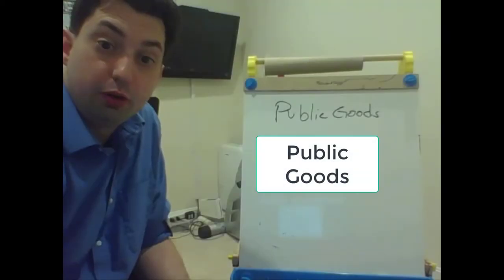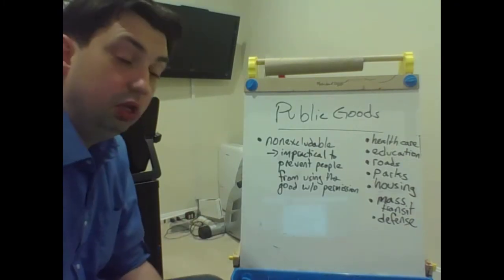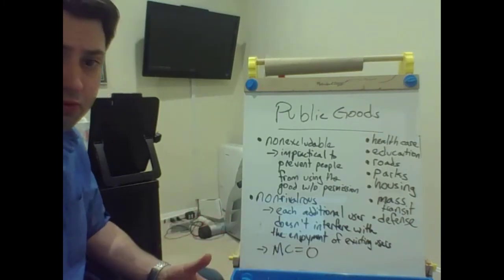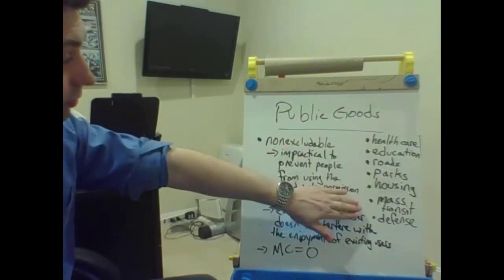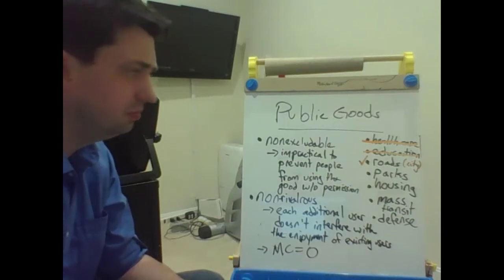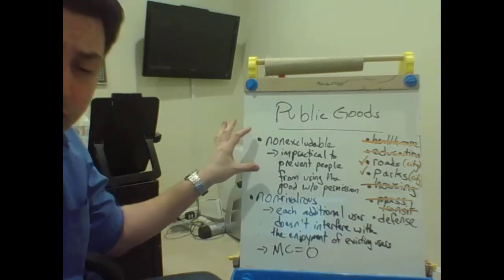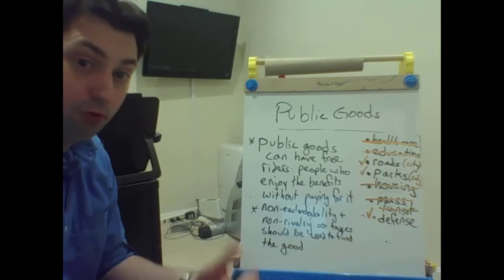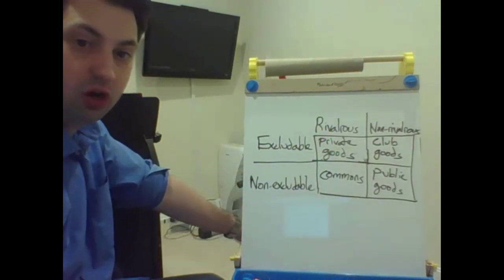ECON 202 L21: Types of Goods I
Public goods, rivalry and excludability